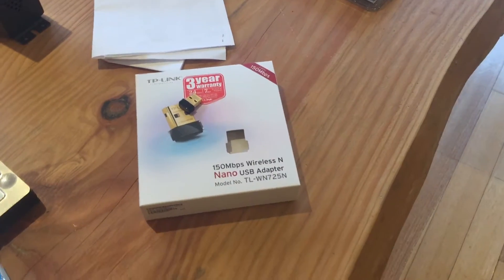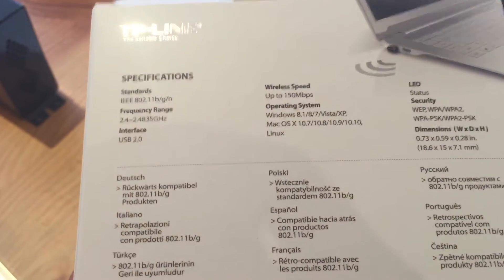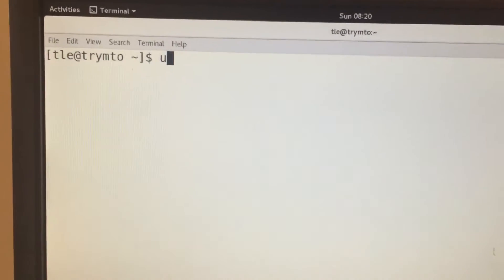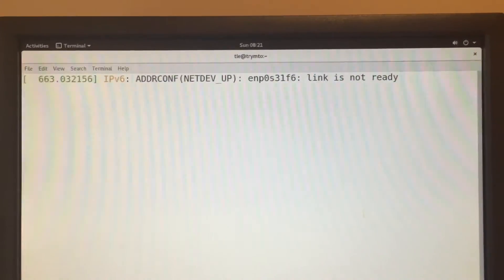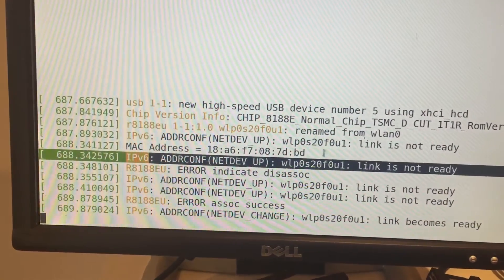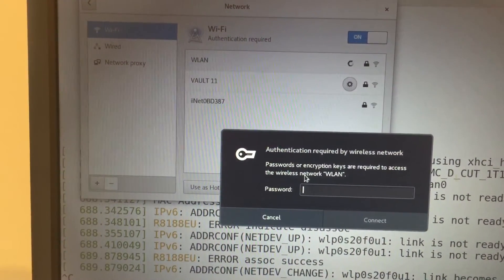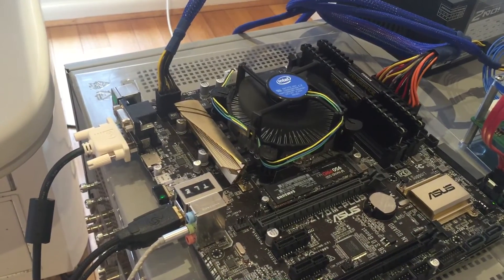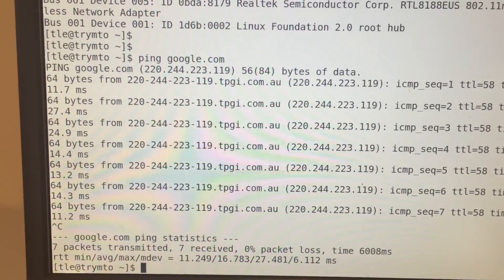Review TP-LINK TL-WN725N v2 on Linux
At the writing of this video, the driver on Linux supports for RTL8188EU though still at staging branch.
UPDATE:

If your distro does not ship with the R8188EU module, please re-compile your kernel after setting STAGING and CONFIG_R8188EU to `y`

Alternatively, you could try the standalone driver I've tested and confirmed it works on the kernel 5.2 and 5.6.

If you run into issue with GNOME NetworkManager does not list any SSID, please check for solution.